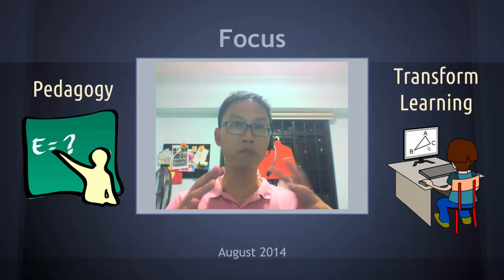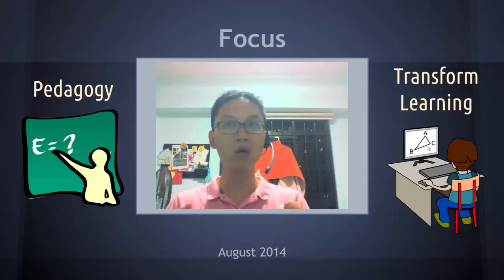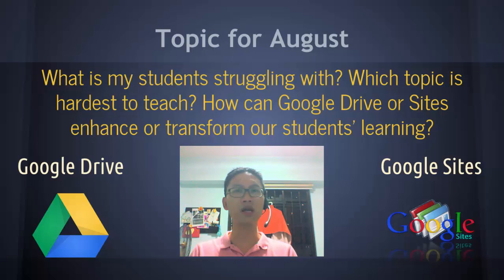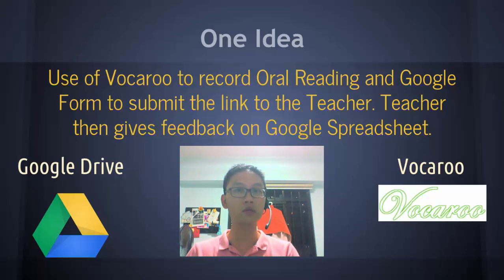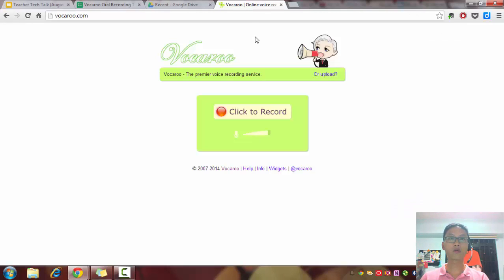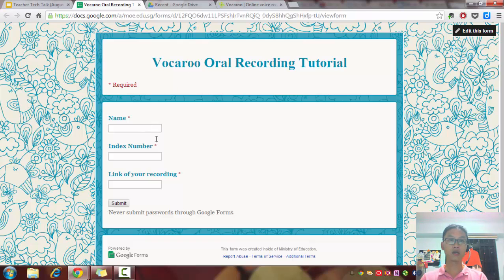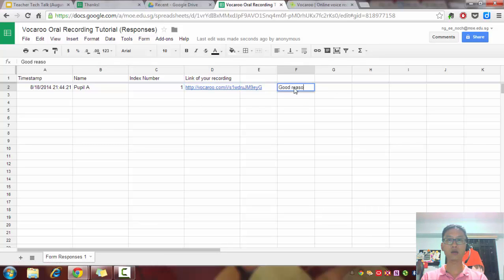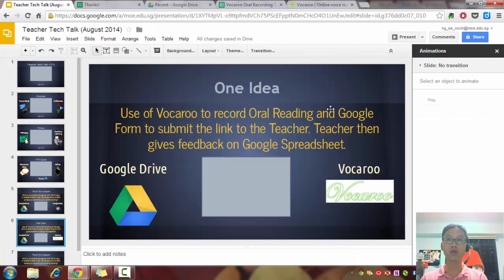Teacher Tech Talk (August)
Flipped PD! Teacher Tech Talk is the time and space where teachers of BLGPS to come together during their TimeTabled Time to talk about technology and how to meaningfully intergrate it into our lessons.